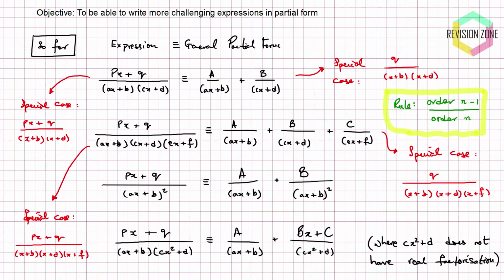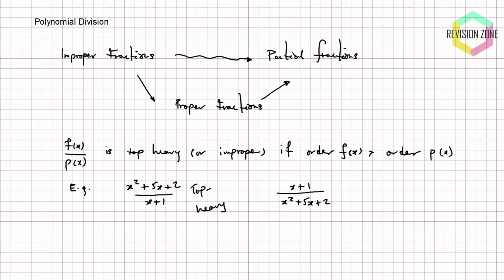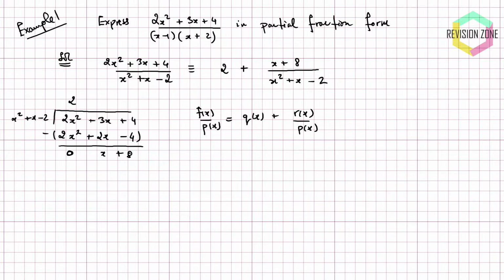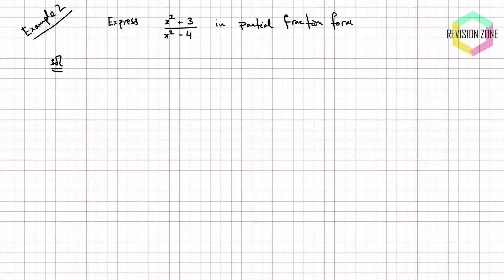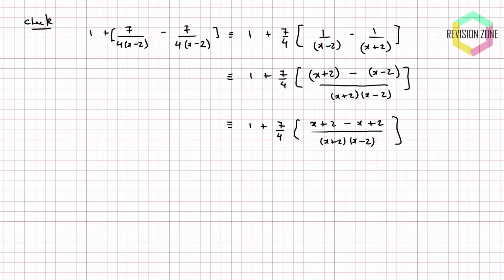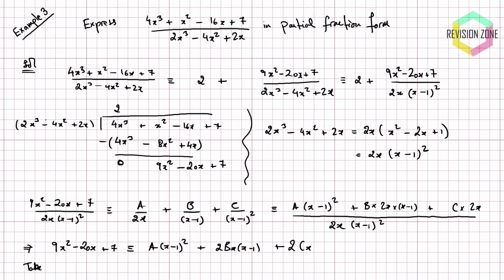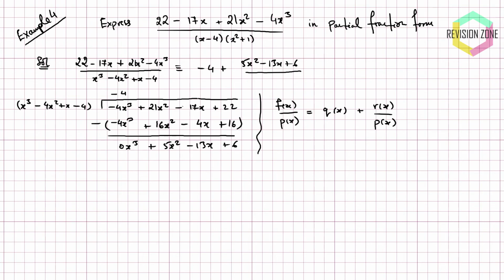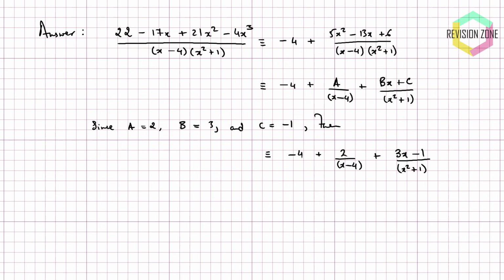Converting Improper Fractions | Partial Fractions | Part 2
Summary: video walkthrough of A-level maths content on partial fractions, in particular how to convert improper partial fractions into partial fraction form

Topics: using long division and algebraic manipulations to formulate identities, and using properties of identities (method of equating coefficient and/or substitution) to calculate the partial fraction description of algebraic fraction

Content: summary of general partial fraction form for standard algebraic fractions, polynomial division, converting a top-heavy algebraic fraction into a regular algebraic fraction, expressing (2x^(2) + 3x + 4)/(x - 1)(x + 2) into partial fraction form, (x^(2) - 3)/(x^(2) - 4) into partial fraction form, expressing (4x^(3) + x^(2) - 16x + 7)/(2x^(3) - 4x^(2) +2x) into partial fraction form, (22 - 17x + 21x^(2) - 4x^(3))/[(x - 4)(x^(2) + 1)] into partial fraction form

Time Stamps:
00:00 Standard Partial Fraction Forms
04:35 Polynomial Division
09:54 Example 1
17:55 Example 2
25:55 Example 3
32:58 Example 4

*** About Us ***